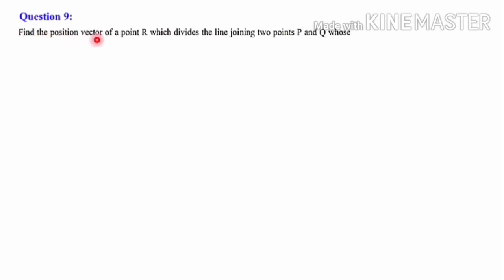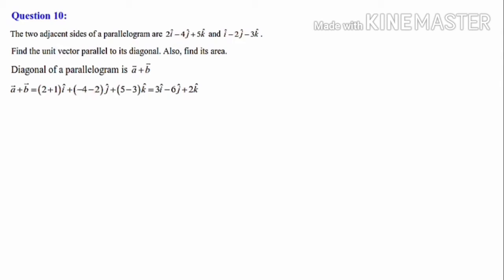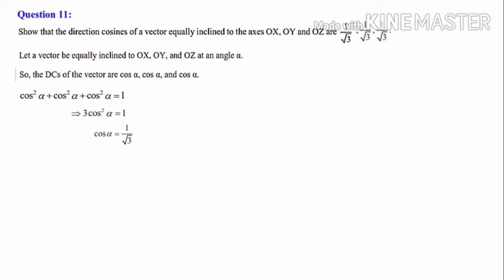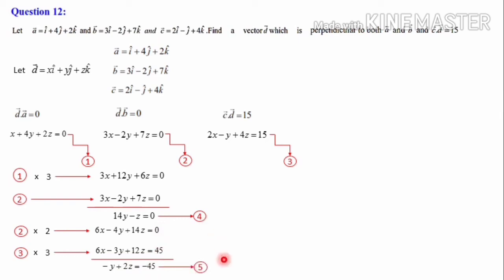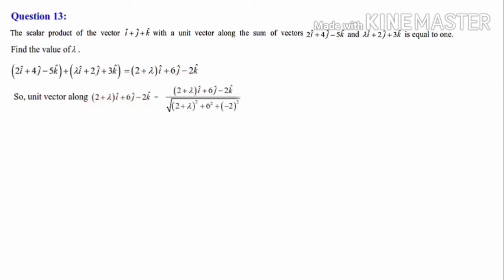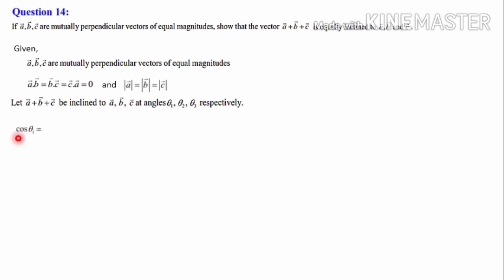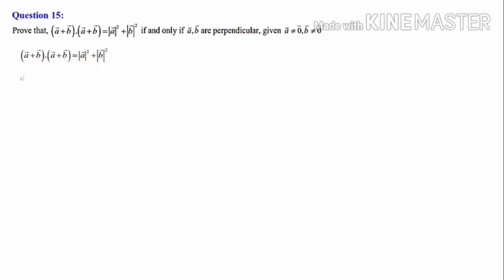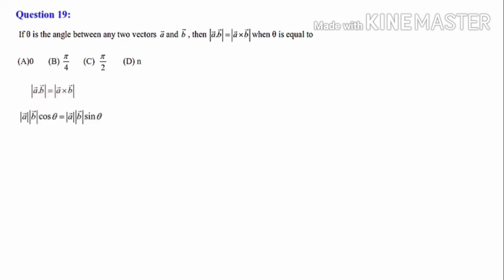Class 12 Vector Algebra part 6